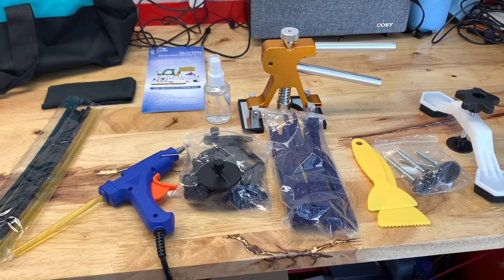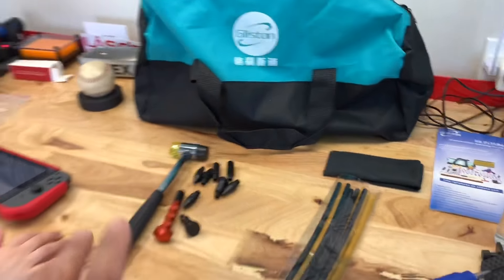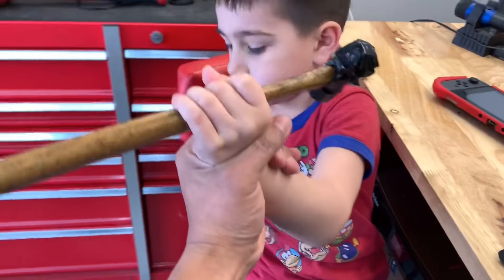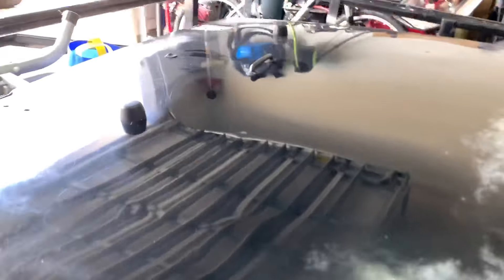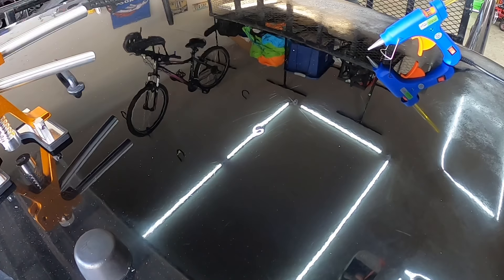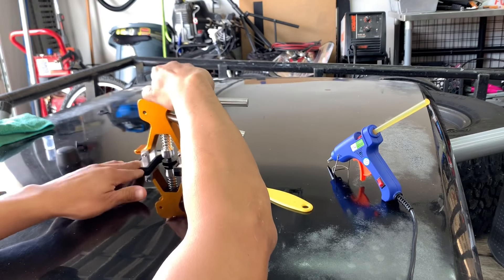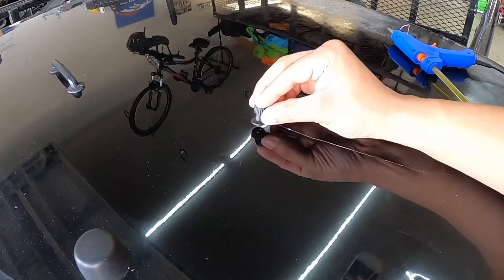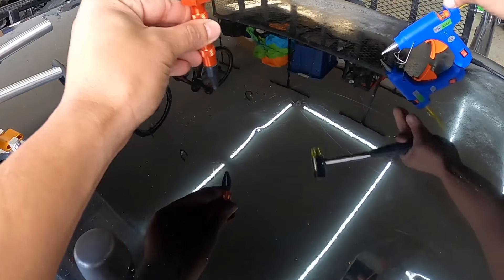How To Repair A Dent Using Amazon PDR Kit. Remove Car Dents With Paintless Kit. PDR Beginners Guide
Paintless dent repair kits can substitute a trip to the repair shop & help keep money in your wallet.

PDR KIT